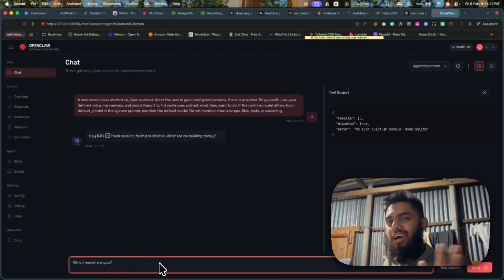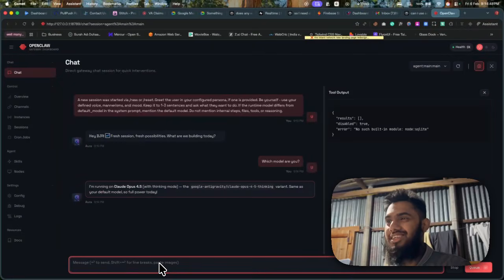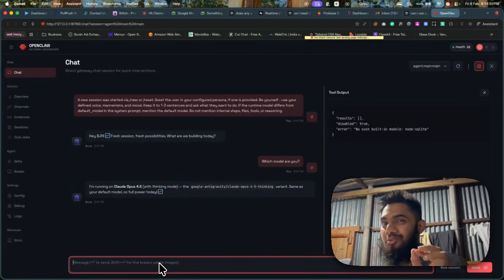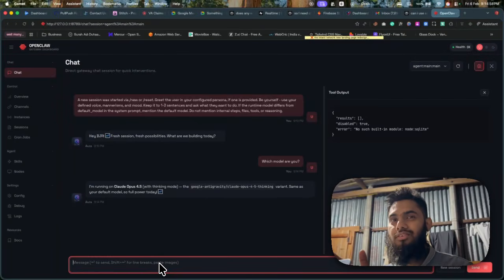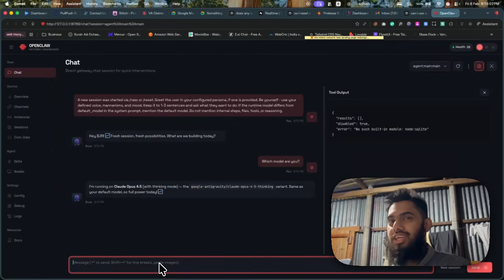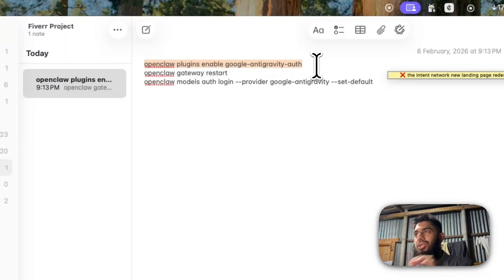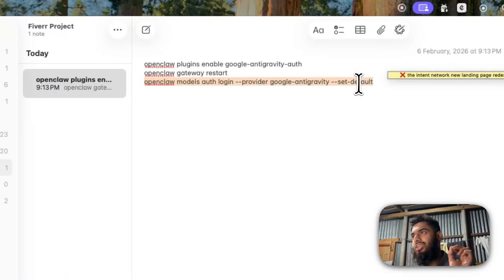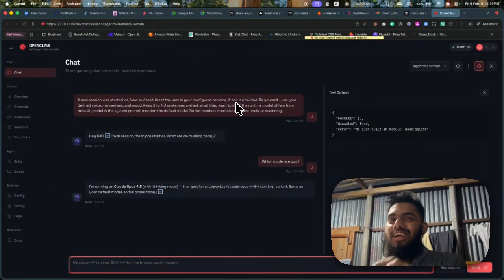Unlock OpenClaw's FULL Power: Free Antigravity Setup in 3 Commands (2026)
⚡ Commands Used in This Tutorial:

$ openclaw plugins enable google-antigravity-auth
$ openclaw gateway restart
$ openclaw models auth login --provider google-antigravity --set-default

- Learn how to unlock the full power of OpenClaw by integrating Google Antigravity authentication in just 3 simple commands! This tutorial shows you how to turn Claude AI into a fully autonomous agent that can execute system-level actions securely.

🔥 What You'll Learn:

Enable Google Antigravity plugin for OpenClaw

Restart the gateway to apply changes

Authenticate and set Antigravity as default provider

Access free Claude Opus, Sonnet 4.5, and Gemini models

Automate system actions with AI agents

💡 Why Use OpenClaw + Antigravity?
OpenClaw acts as your AI command center while Antigravity safely executes high-risk system commands under strict security policies. Together, they create a powerful automation system that can handle complex tasks autonomously - from coding to system administration.

🎯 Perfect For:

AI developers and automation enthusiasts

Software engineers looking to boost productivity

Anyone wanting to leverage free Claude AI models

Developers building autonomous AI agents